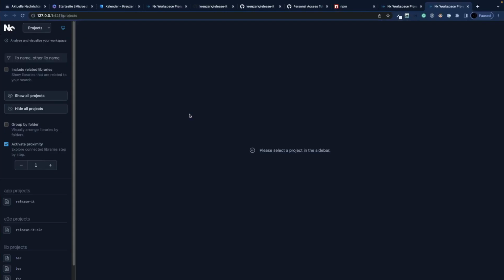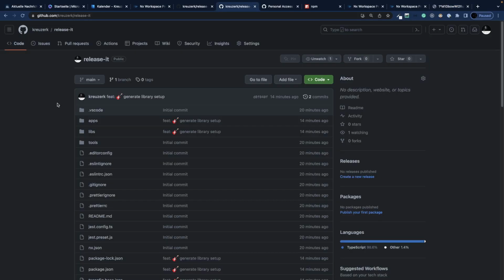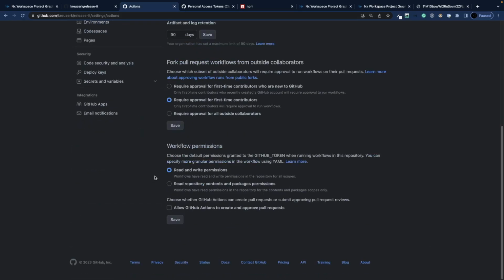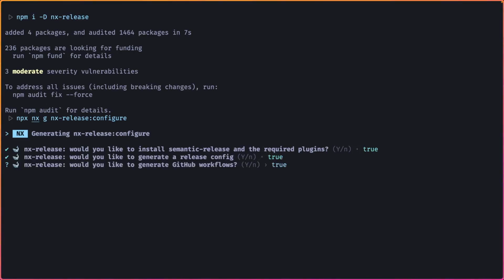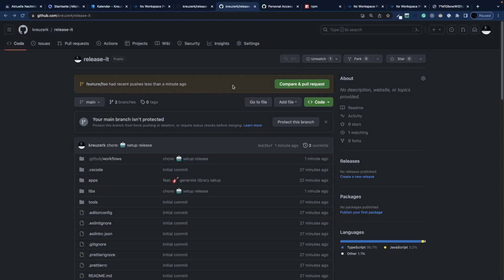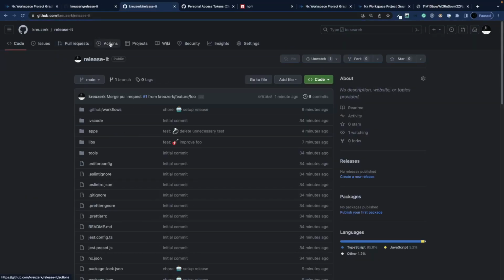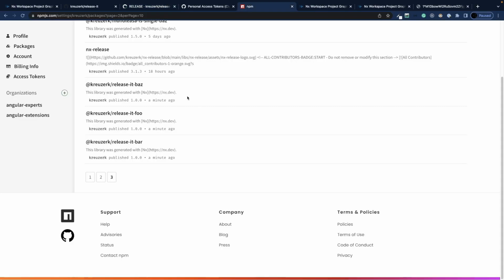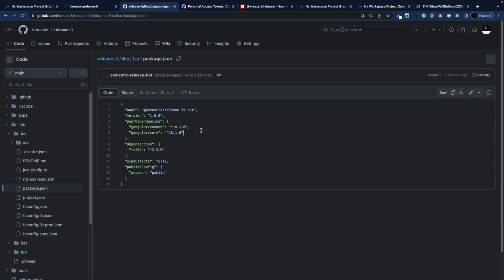Releasing NPM libraries from a Nx monorepo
In this video, we will learn how to configure an Nx monorepo to automatically publish npm libraries, generate tags, update a Changelog, and commit back the new release version to the package.json's based on conventional commit messages. A fully automated release setup.